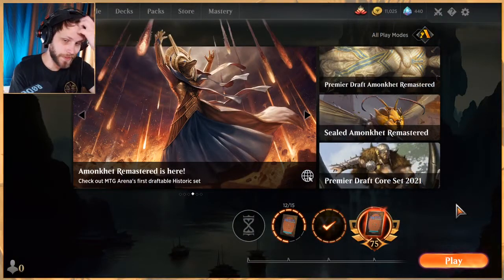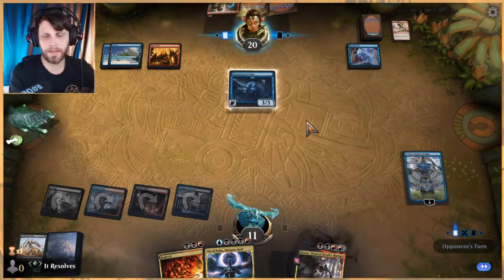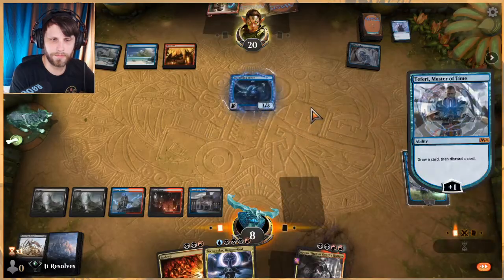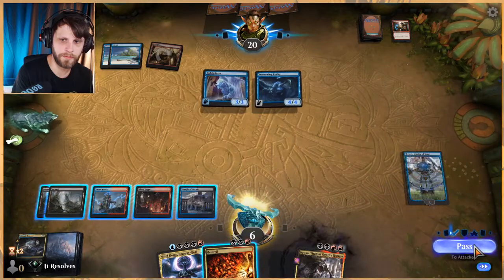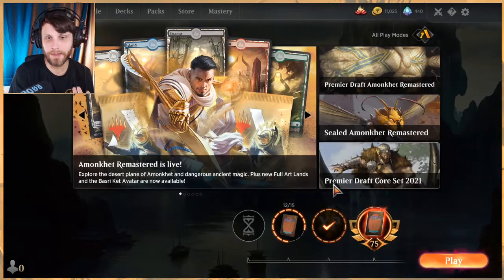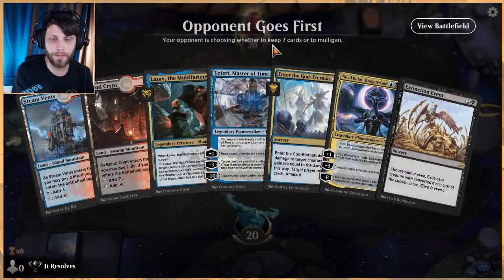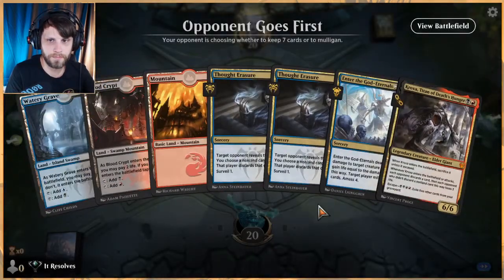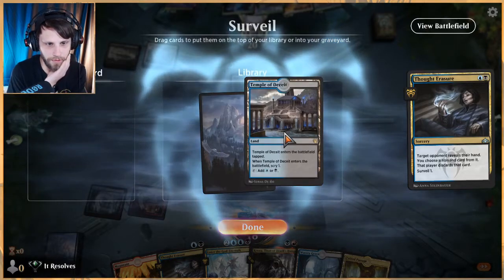MTG Arena | Core 2021 Standard | Grixis Control #2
Part 2 and despite a bad record by the end of it, I still had a great time playing this list! Given better plays and some slight tweeking, I think this deck could be really awesome!

Deck
2 Mountain (ANB) 114
3 Extinction Event (IKO) 88
2 Flame Sweep (M20) 139
1 Enter the God-Eternals (WAR) 196
4 Fabled Passage (M21) 246
4 Blood Crypt (RNA) 245
4 Steam Vents (GRN) 257
4 Watery Grave (GRN) 259
4 Temple of Deceit (THB) 245
2 Narset, Parter of Veils (WAR) 61
2 Swamp (ANB) 116
4 Bedevil (RNA) 157
4 Teferi, Master of Time (M21) 75
2 Lazav, the Multifarious (GRN) 184
4 Kroxa, Titan of Death's Hunger (THB) 221
4 Thought Erasure (GRN) 206
2 Island (ANB) 113
4 Nicol Bolas, Dragon-God (WAR) 207
4 Discovery // Dispersal (GRN) 223